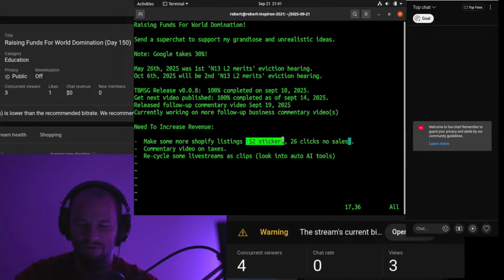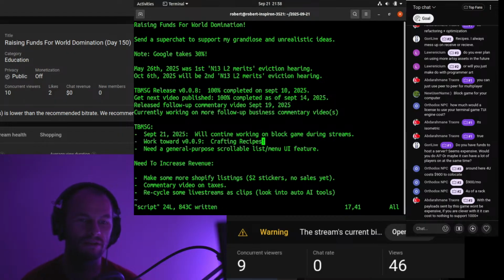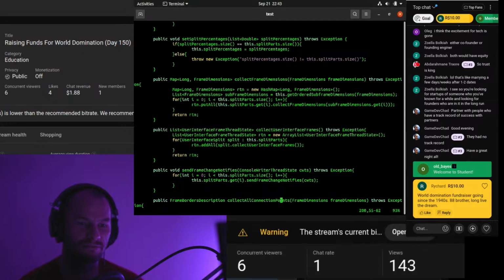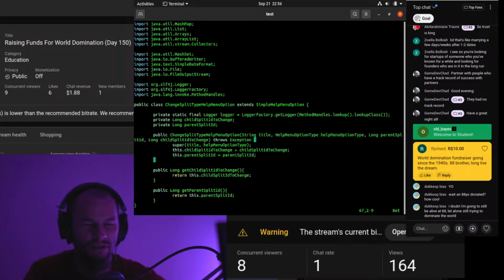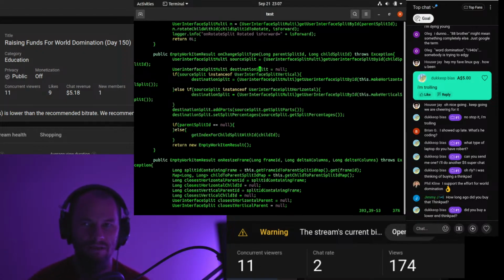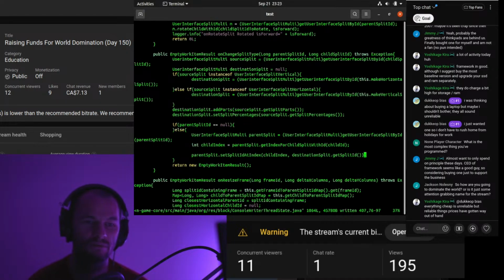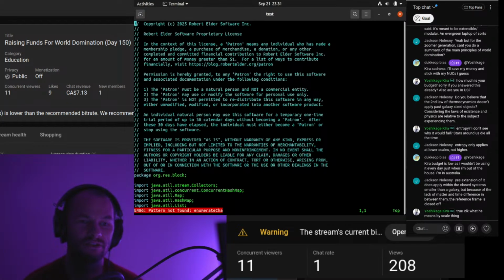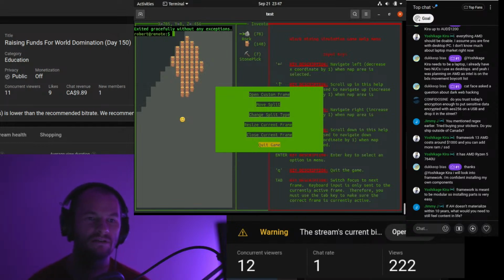Raising Funds For World Domination (Day 150)